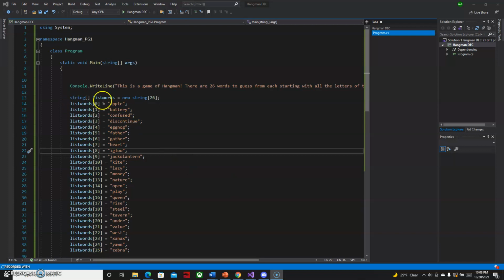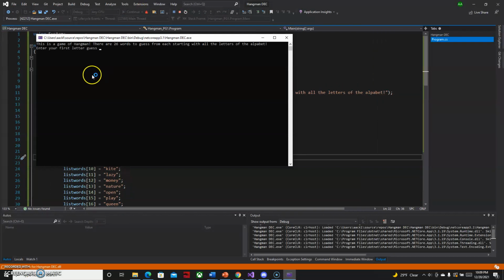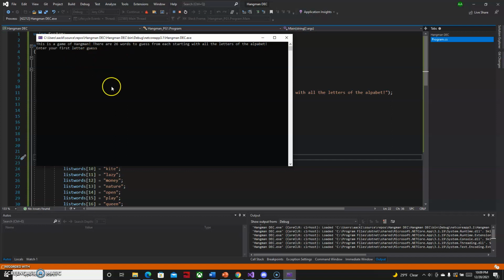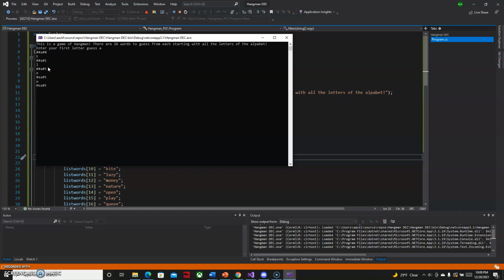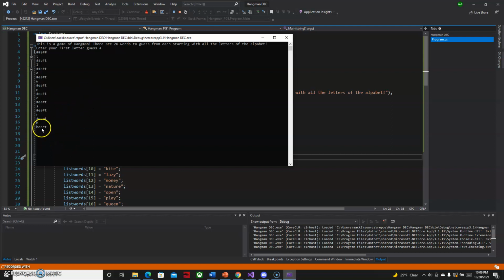Hang Man Game